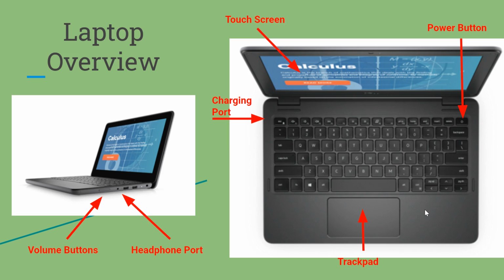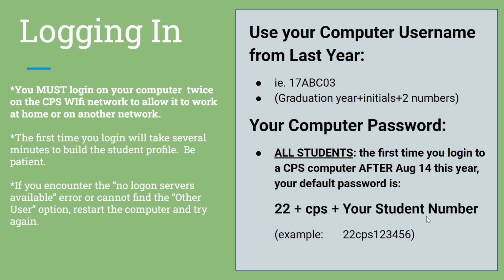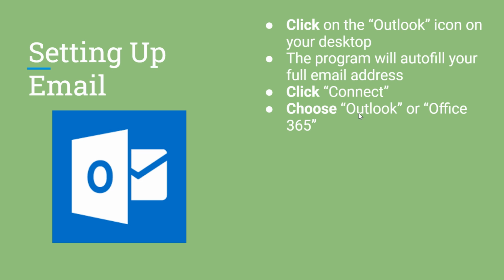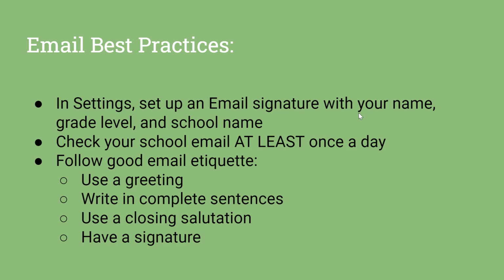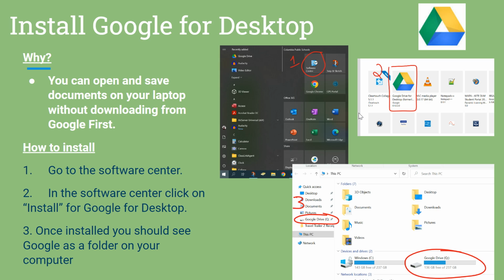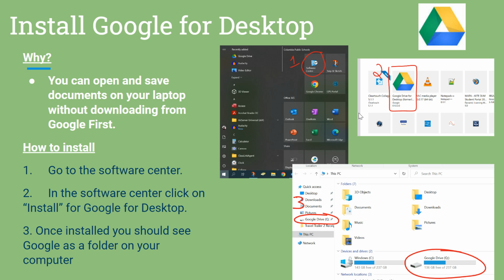Student Laptop Crash Course